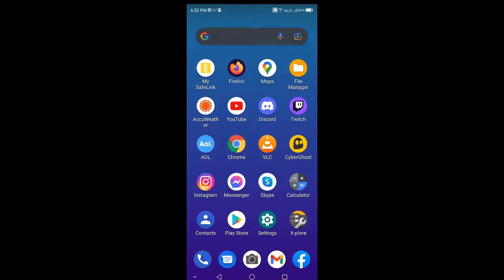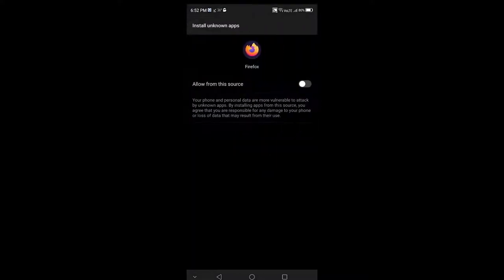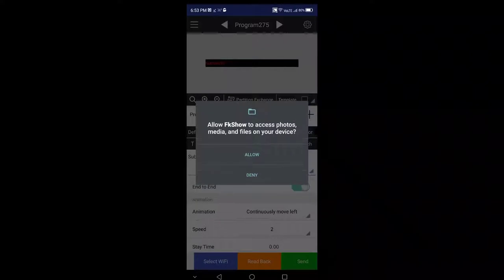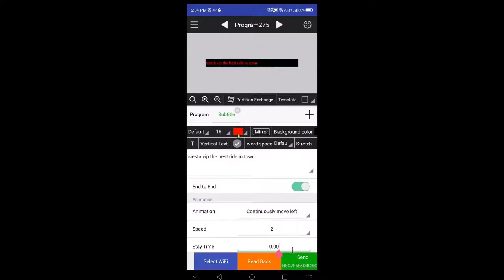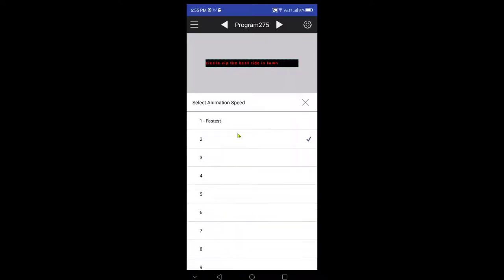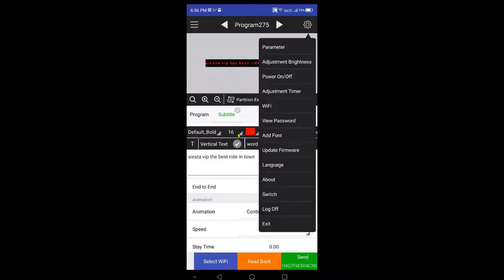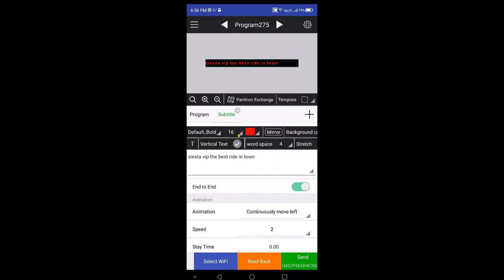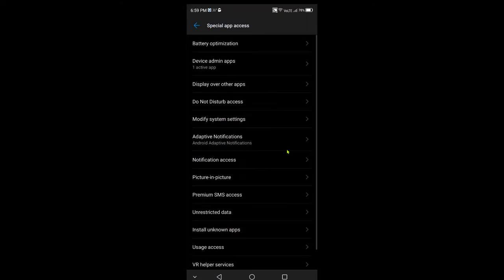Unknown Apk Installation Android and Firefox | by kristoffe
How to allow your Android OS to install an APK that is unsigned and or unknown. Be careful when you do this, don't install all apk files.

Find the APK on the web or in a file you already have on the phone etc. Open it and then your system will freak out...

Firefox will ask through the actual OS of Android if you want to allow this possibly shady behavior, you go into that option, turn it on, yes, and then go back to where you were (back arrow on your phone) and then install.

Once installed if a proper apk and a normal program, you will see the app ICON if it has one and you should be able to use it.

To remove the ability of APK files to install, go to your settings and special permissions as in the video and turn them off for firefox to allow the unsigned unknown apps to install.